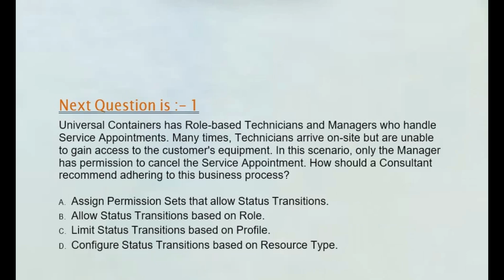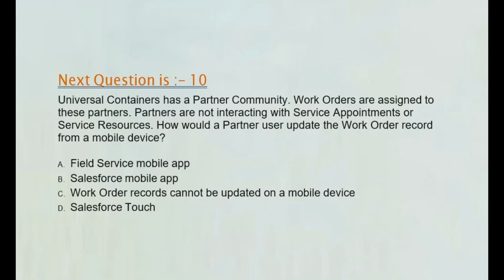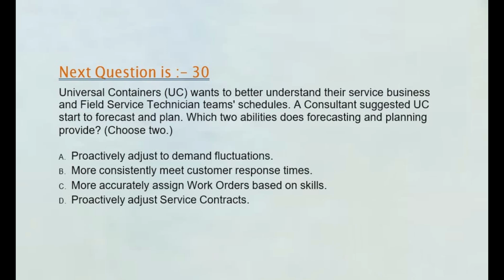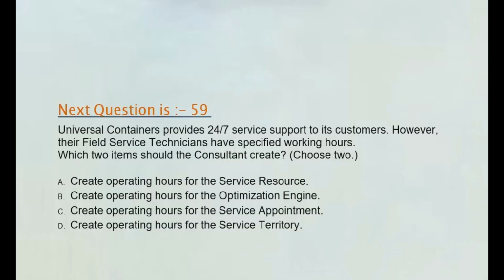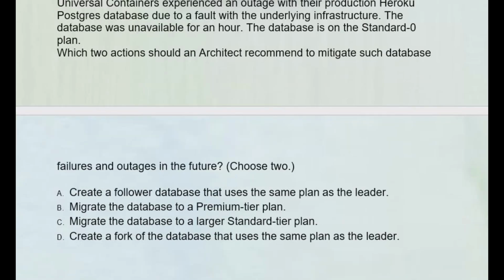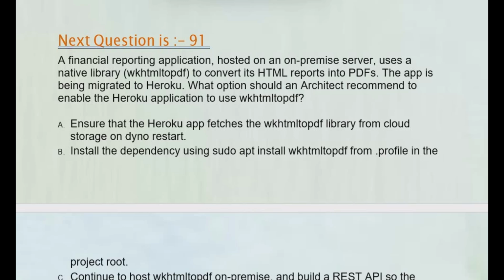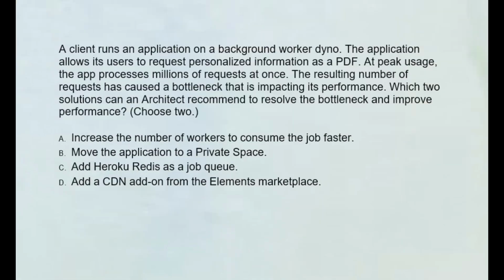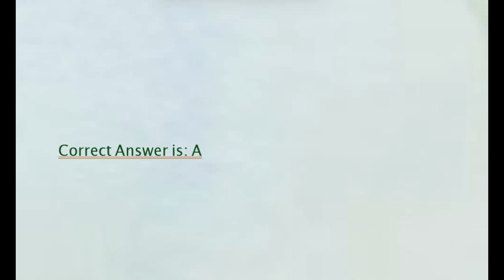Download the PDF | Salesforce Certified Heroku Architecture Designer | Practice Q and A